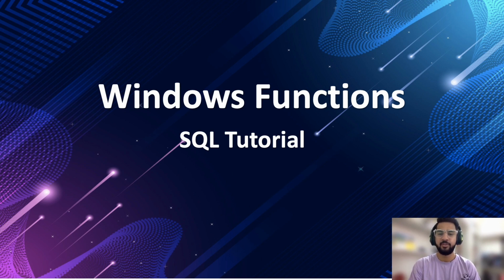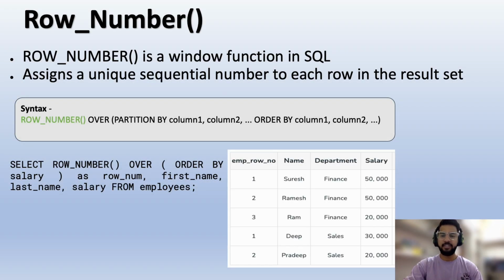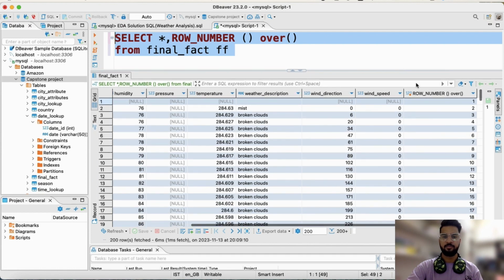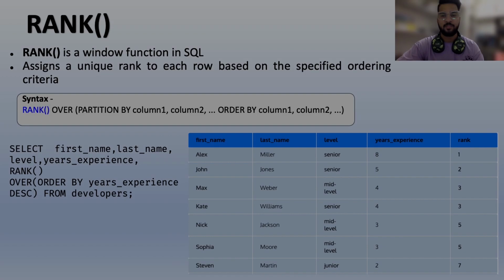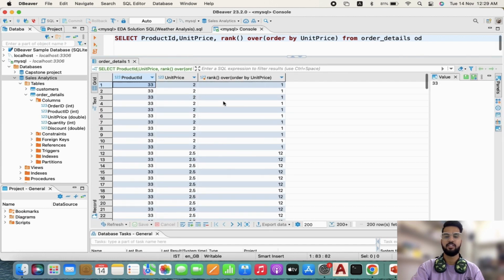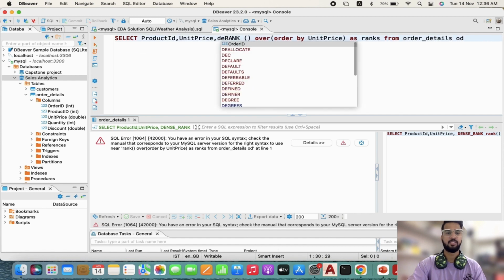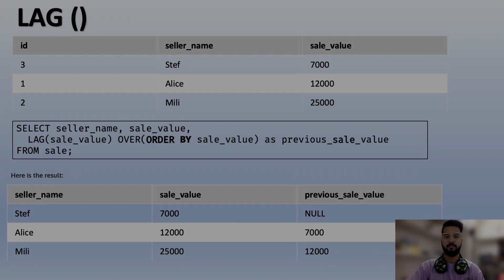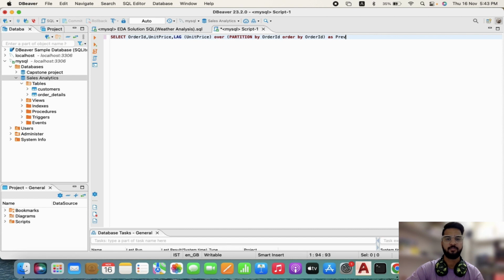Window Functions in SQL